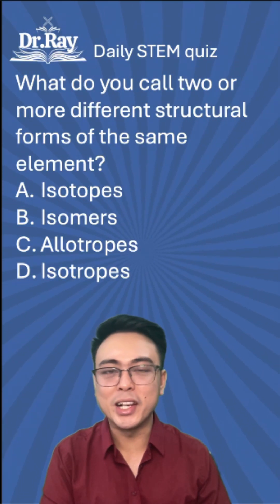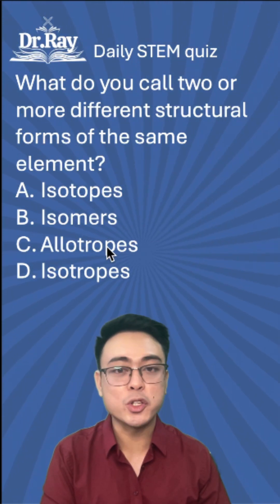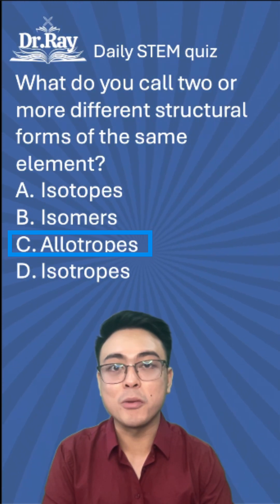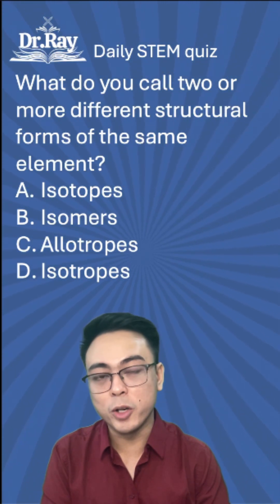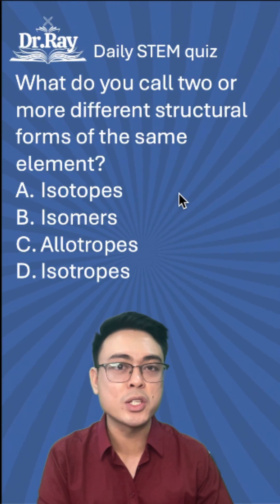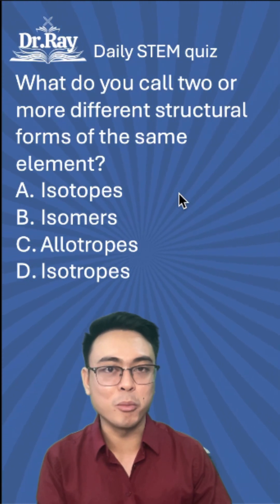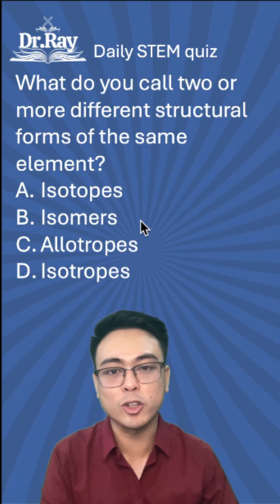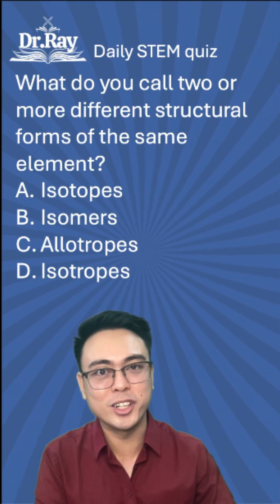What's the difference between isotopes, isomers, and allotropes? Daily STEM quiz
It can sometimes be confusing to differentiate between isotopes, isomers, and allotropes, but they all pertain to widely different things! Can you tell the difference?